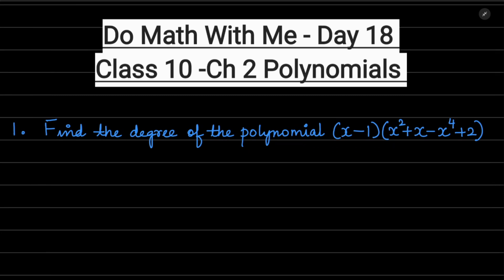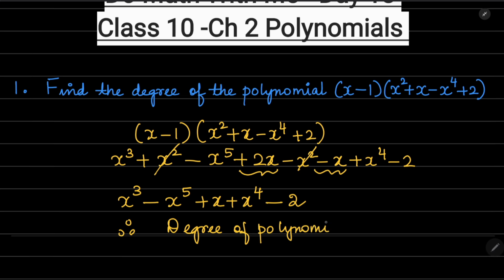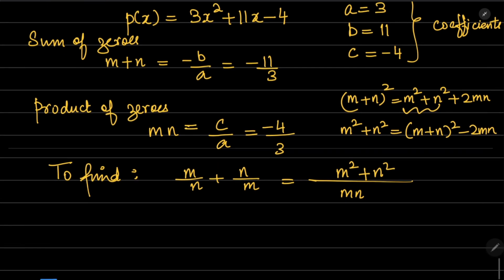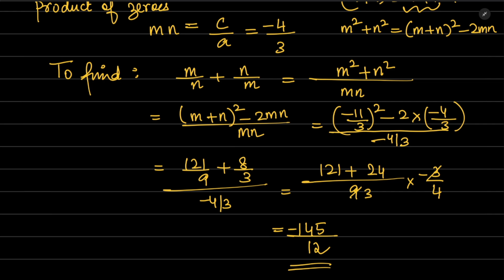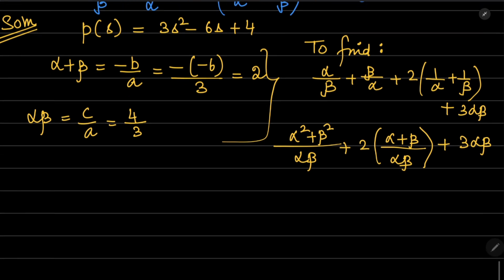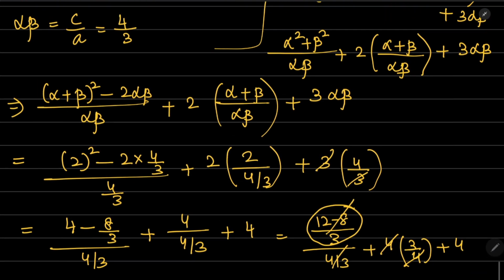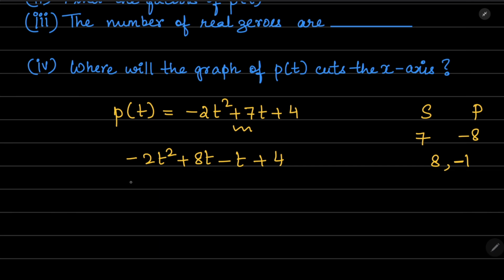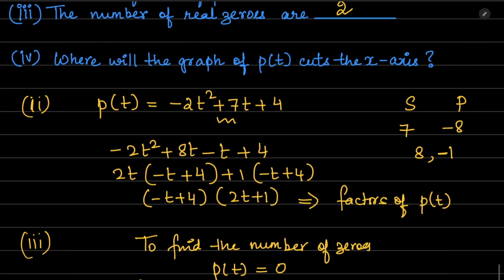Polynomials | 20 Min Daily Practice | Class 10 Maths | DAY 18